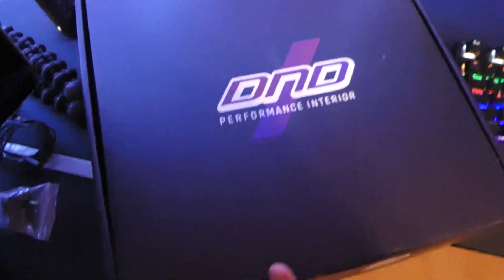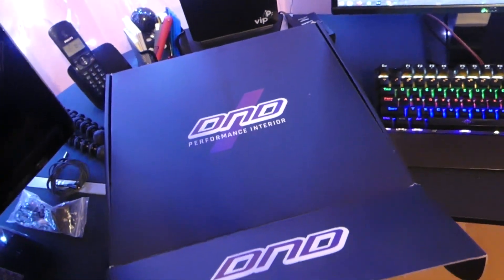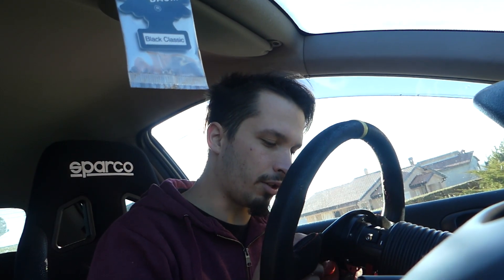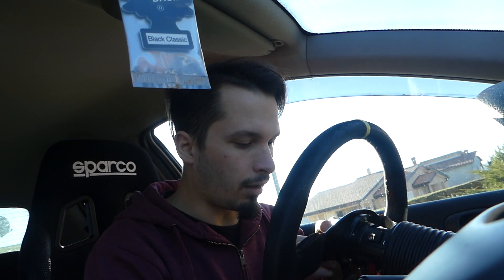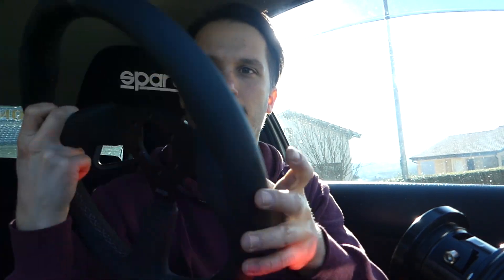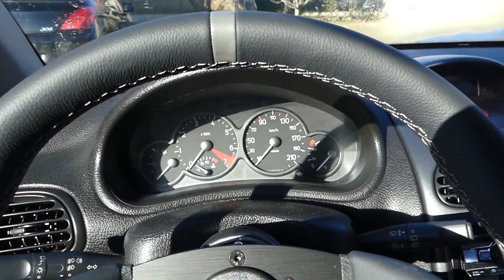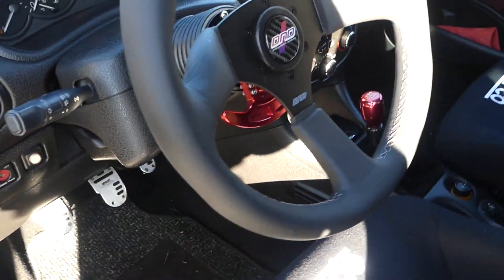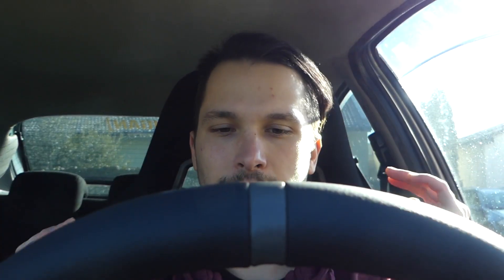DND PERFORMANCE INTERIOR!! PEUGEOT 206 Got New Steering Wheel!!!